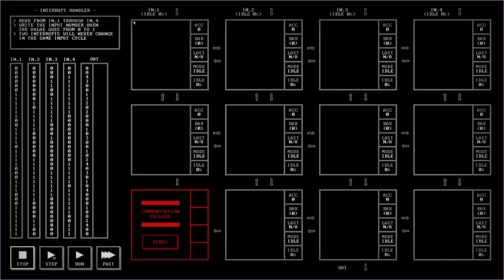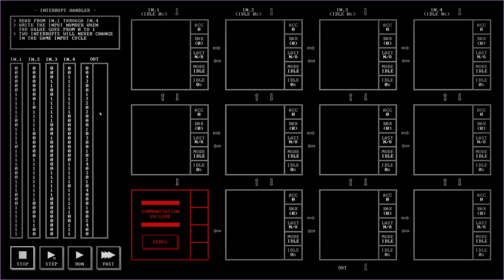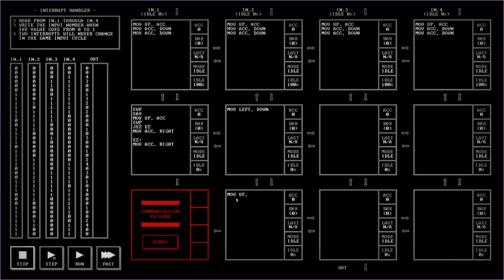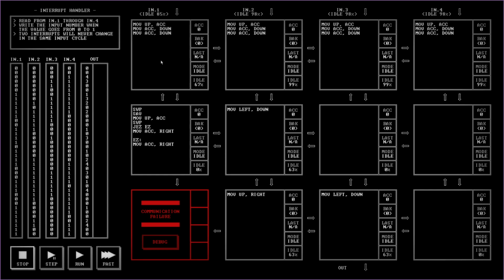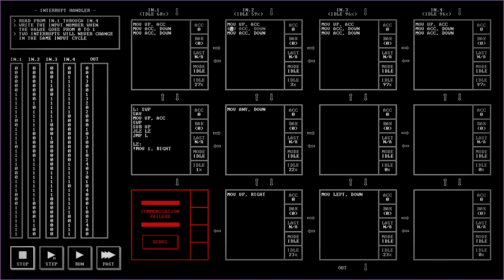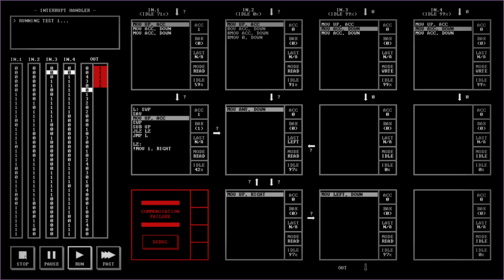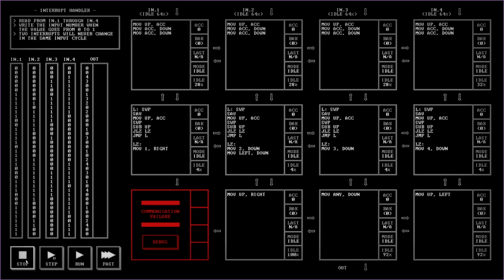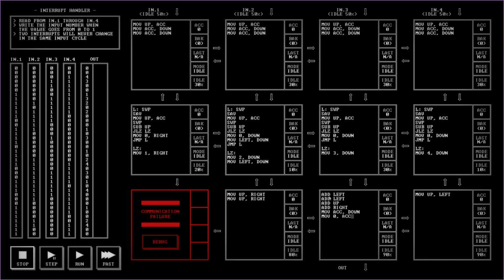TIS-100 Playthrough (Interrupt Handler) Part 9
Ninth part of TIS-100 playthrough